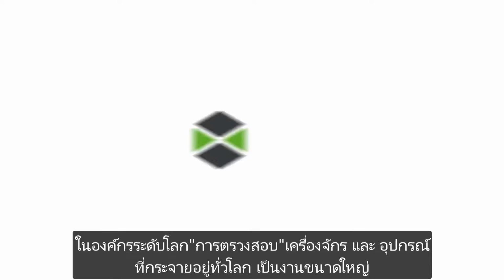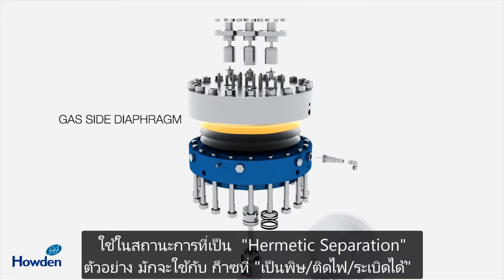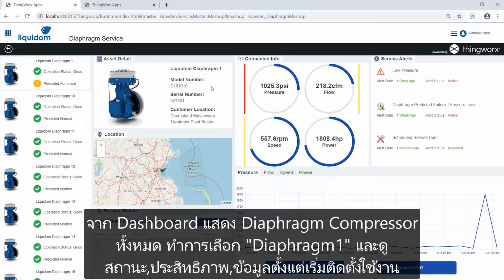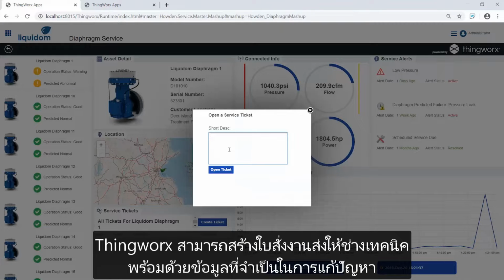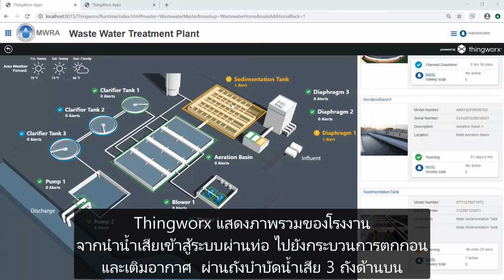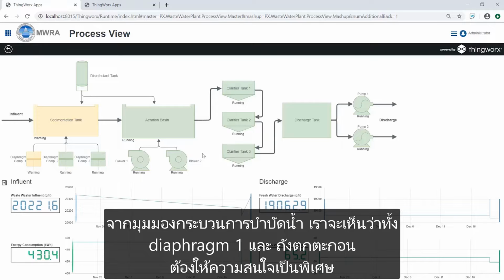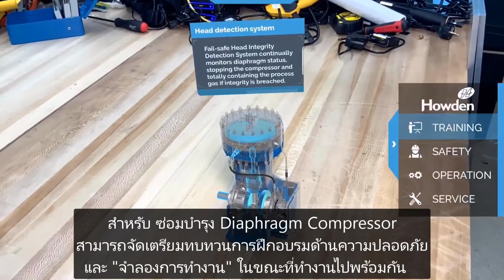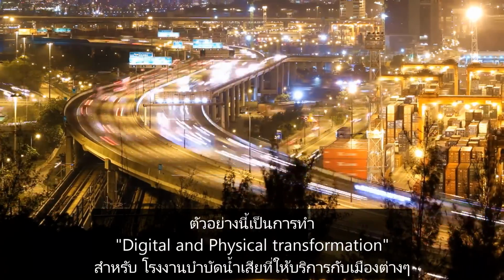Waste Water Treatment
เทคโนโลยี IIOT กับ โรงงานบำบัดน้ำเสีย ด้วย IoT Platform ระดับโลก และ AR  ด้วย Thingworx และVuforia